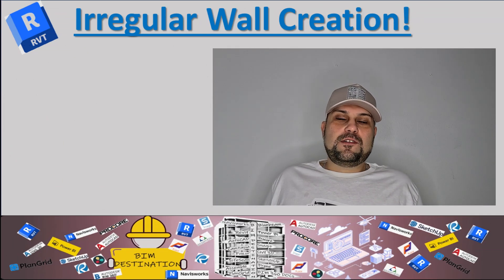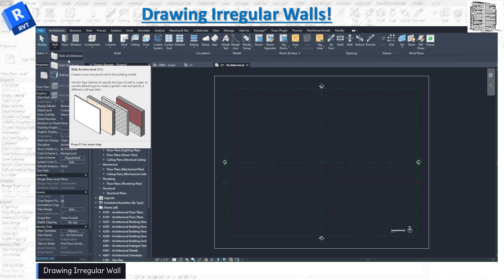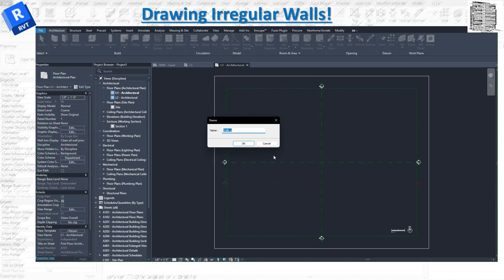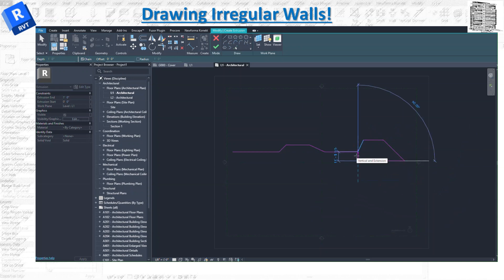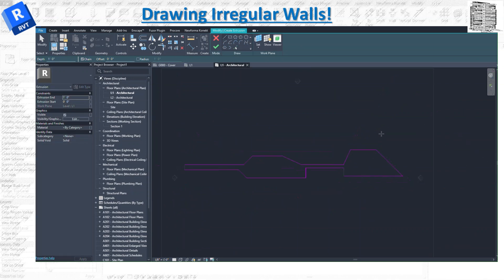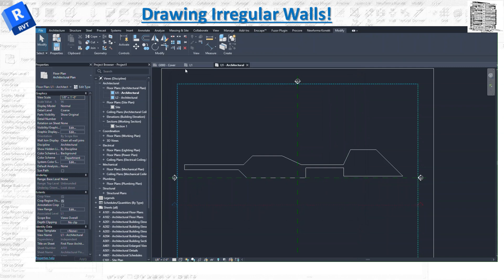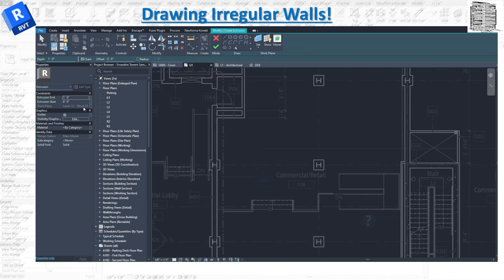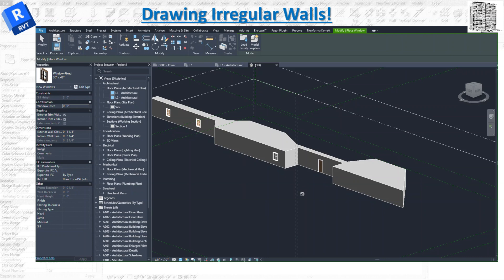How to Model Irregular Walls in Revit | In-Place Modeling, Sketch Mode, & Revit Error Fixes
🧱 Struggling with modeling **irregular or tapered walls in Revit**? In this step-by-step BIM-VDC tutorial, I’ll walk you through the **in-place modeling workflow**, explain how to enter **Sketch Mode**, assign the correct **category**, handle **error messages**, and finish with inserting **doors and windows** into custom-shaped walls.

This is essential for teams working with non-standard architecture elements and looking to bring accuracy to complex designs in their Revit projects.

🎯 Who is this for: BIM Coordinators, Architects, Revit Modelers, and VDC professionals working with custom wall forms or unique building geometries.

📋 **Timestamps / Chapters:**
00:00 – Introduction
00:56 – How to Draw Regular Walls
01:10 – How to Draw Irregular Walls (Sketch Mode)
01:46 – Selecting the Right Category
02:48 – Using Sketch Mode Properly
03:57 – Fixing Revit Error Messages
04:49 – Continuing In-Place Wall Modeling
05:35 – Visibility Graphics & 3D Review
06:33 – Real-World Example
08:00 – Adding Doors & Windows to Irregular Walls

✔ What You’ll Learn:
- How to use in-place modeling for irregular shapes
- Set up Sketch Mode to model custom walls
- Fix common error messages while modeling
- Assign categories for walls, doors, and windows
- Improve visibility settings for better presentation
- Review final model in 3D and place components